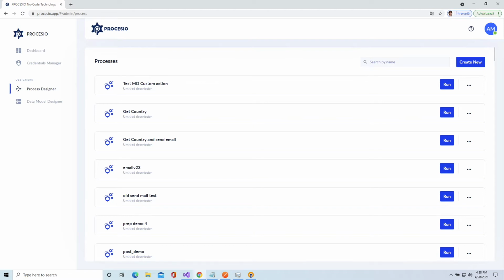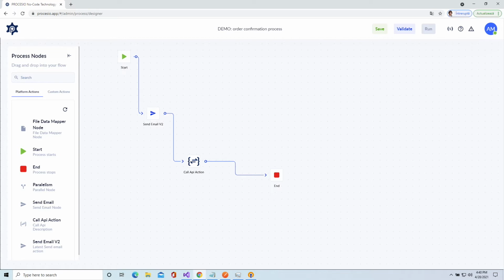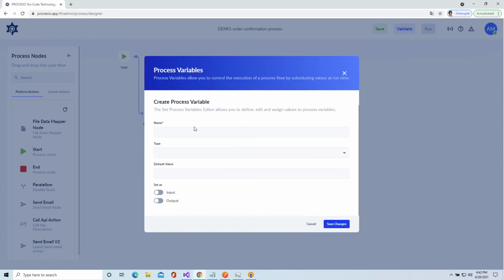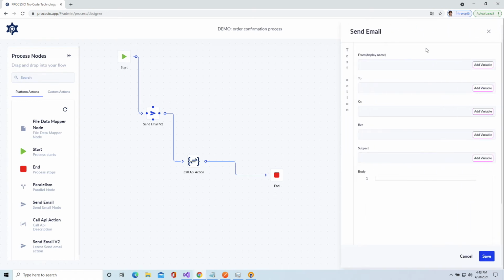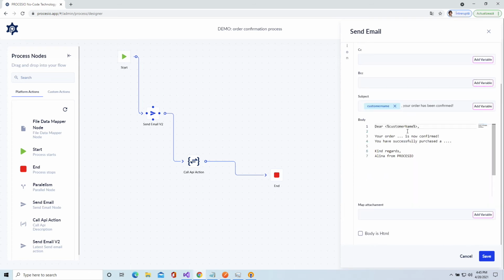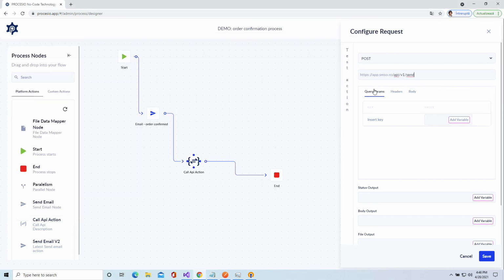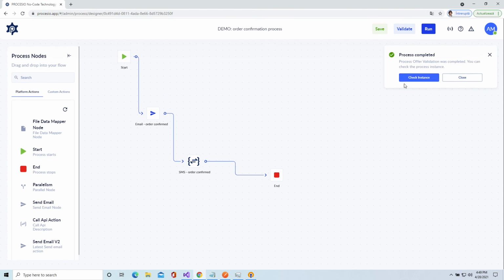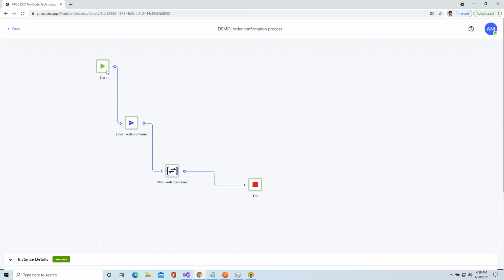Demo - setting up an order confirmation process in PROCESIO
This demo explains how to set up a two-step order confirmation process in PROCESIO:
- sending an email with an invoice
- sending an SMS

01:37 Adding Process Variables
04:38 Setting up the Send Email action
07:10 Setting up the Call API action for the SMS confirmation
09:43 Validating & running the process